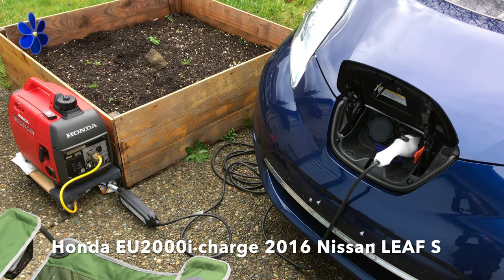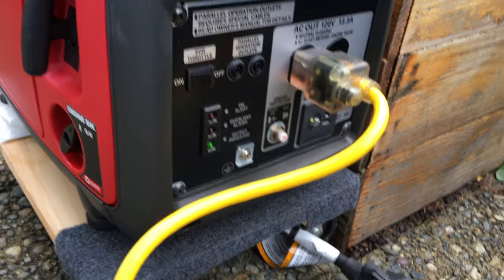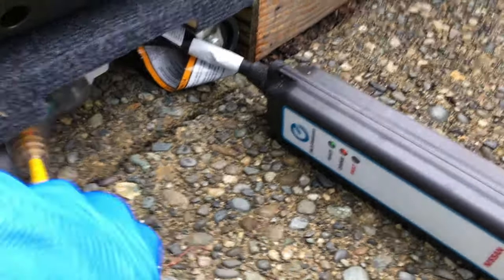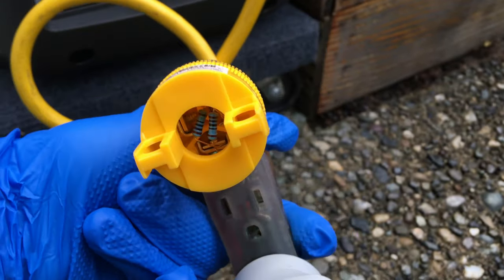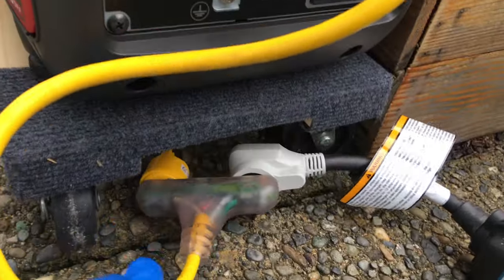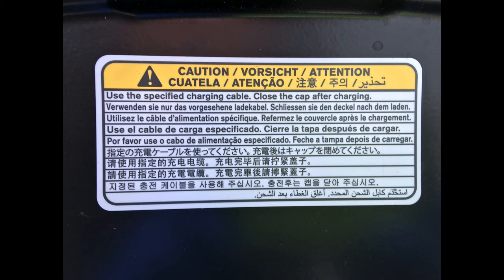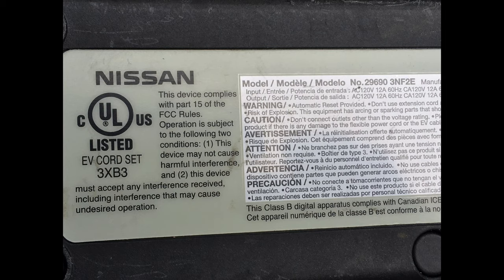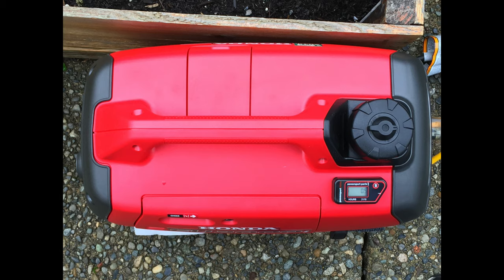Charge LEAF with Generator w:DIY GFI Adapter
Our Honda EU2000i operated in an active filled RTG or ready to go state. As a consequence I run the generator for 10-15 min every ~40 days // I always use the output to power something, some kind of load. For years I had toyed with the idea of using a portable compact generator to charge up the Nissan LEAF, originally with our 2013 model.

When learning electrical engineering on YouTube I found information about how to create an artificial ground on generators with a floating neutral, so I set about to DIY create a plug adapter with 1/2w 100 ohm resistors that bond the hot & neutral to the ground pin. When installed in the output circuit, the adapter enables the EVSE L1 charging cable GFI circuit to work, enabling L1 charging from the generator. Using less than generators total output, I enable ECO mode on the generator which slows the engine down to match the load from the charging to the output of the generator which reduces noise & fuel consumption.

Using a vibration based hours meter & log notebook, I keep track of maintenance, oil change, spark plug etc to keep the generator in good working order. I also store the generator in an unheated garage space, covered by a protective bag. I keep the literature & log book with the generator inside multi-layered plastic bag setup to keep the documents fresh. I top off the generator with fresh stabilized gasoline after every cycle to minimize airspace in the tank & to keep the gas fresh. The periodic run cycles are to keep fresh gas circulating in the carburetor & fuel lines so stale gas does not gum up the fuel system.

I continue to toy with the idea of building a heat exchanger to make hot water with the exhaust heat from the generator // the cost to value ratio simply not there since its a backup generator that we do not make regular use of //